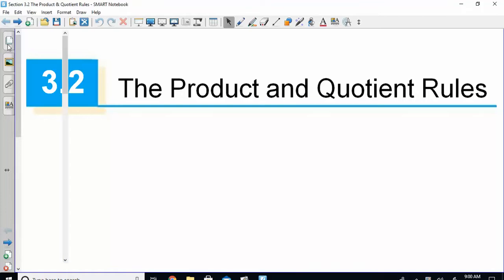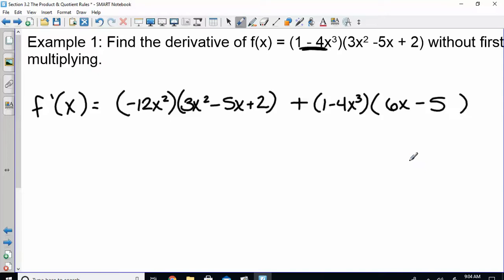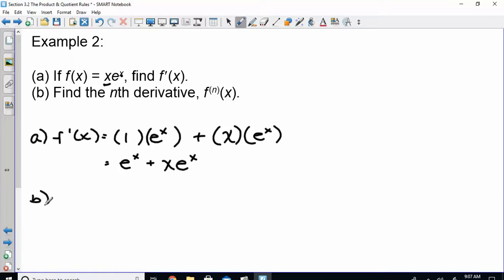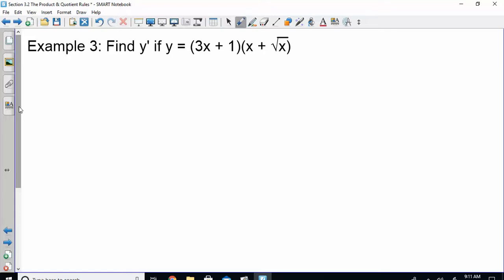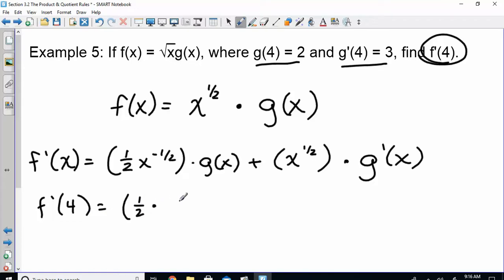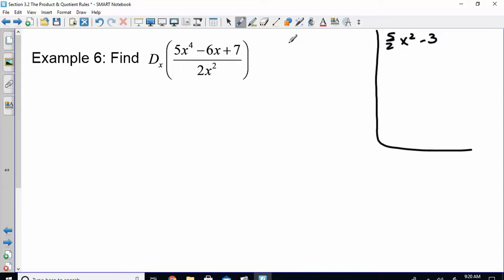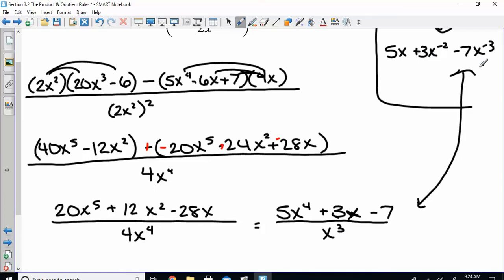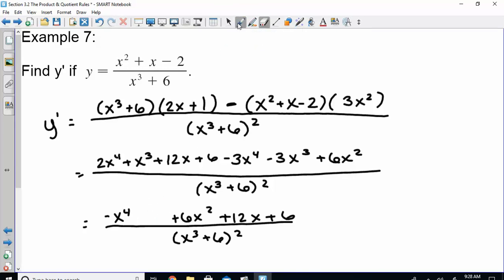Section 3 2 Nov 1